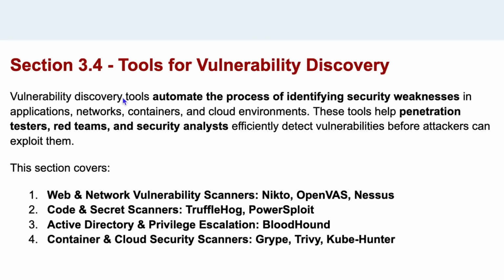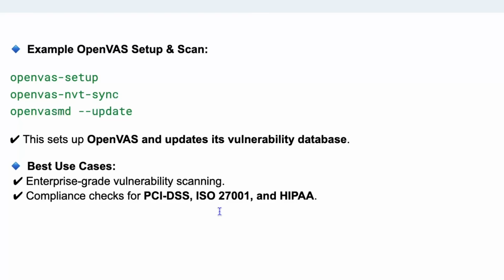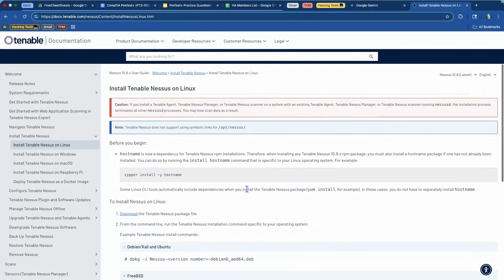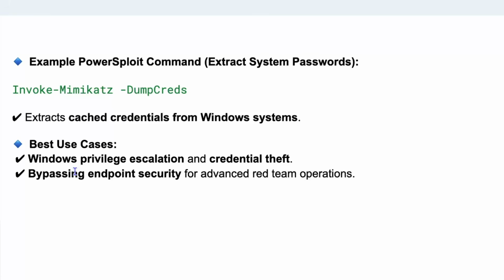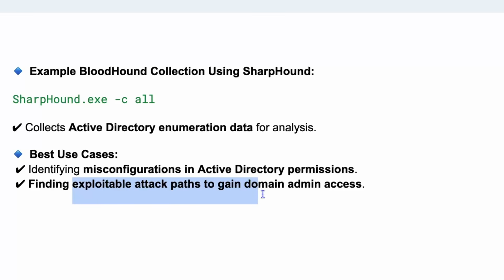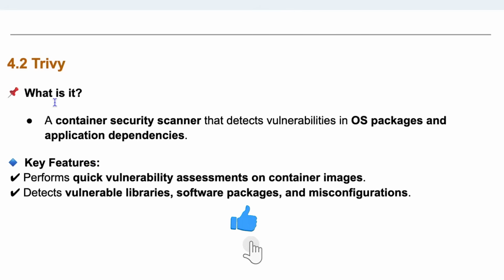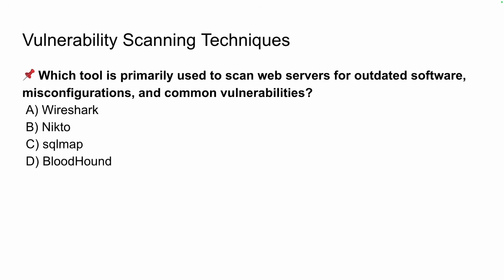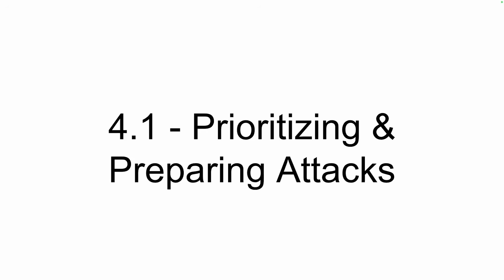CompTIA PenTest+ EP.13 (PT0-003 2025) | Tools For Vulnerability Discovery | PenTest+ Exam Prep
- Bug Bounties
- Python Automations for CySec, PenTesting, SysAdmin
- Exclusive Content
Protect Yourself
- SurfShark Link (VPN & AntiVirus For Unlimited Devices For $2.20/mo):
Episode 13 - Section 3.4 - Time Stamps:
00:00 SECTION 3.4 INTRO - TOOLS FOR VULNERABILITY DISCOVERY
03:52 HOW TO GET THE NOTES & PRACTICE QUESTIONS
05:21 Nikto
09:41 OpenVAS
15:02 Nessus
21:04 TruffleHog
27:58 PowerSploit
35:38 BloodHound
42:55 Grype
47:37 Trivy
51:55 Kube-Hunter
54:00 SECTION 3.4 PRACTICE QUESTIONS
01:06:52 HOW TO GET THE NOTES & PRACTICE QUESTIONS